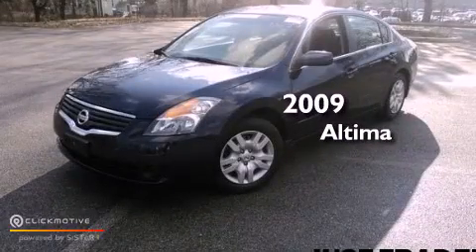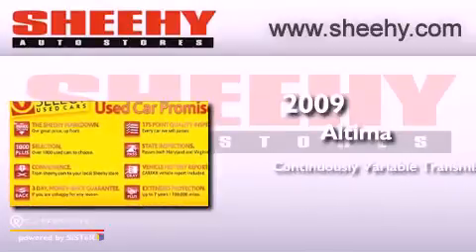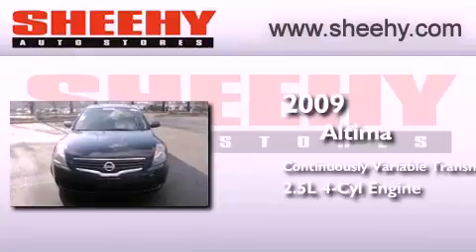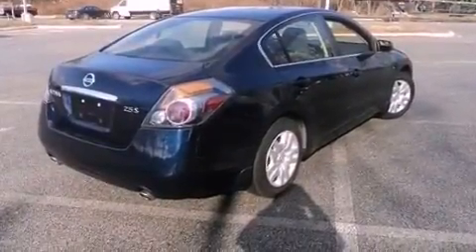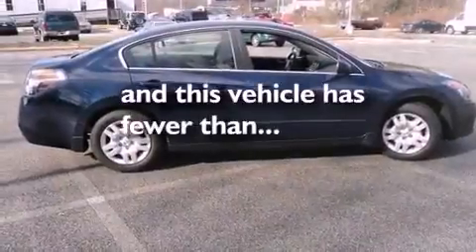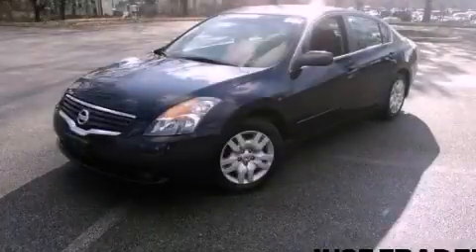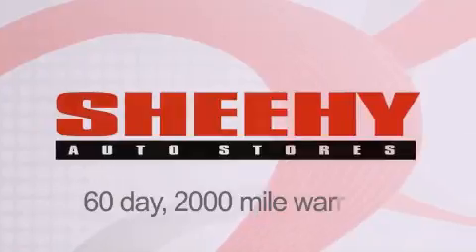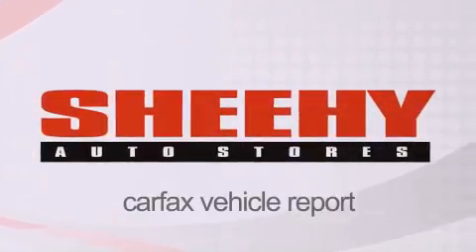2009 Altima Waldorf MD 20601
Year : 2009
 Make :
 Model : Altima
 Engine : Gas I4 2.5L/
 Trans . : Variable
 Exterior : Navy Blue Metallic
 Miles : 14,270

 Stock : KDP7681